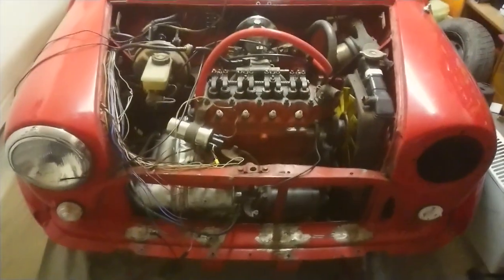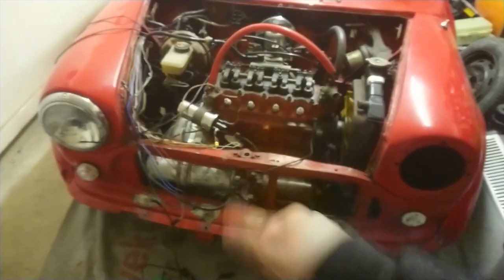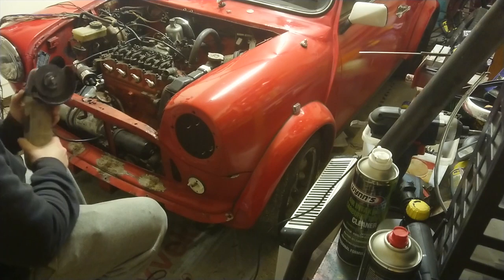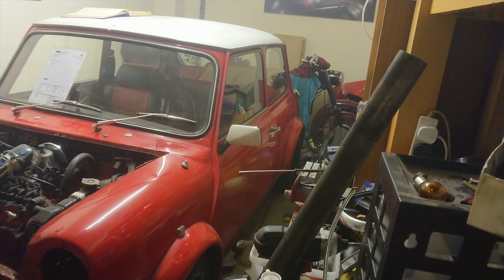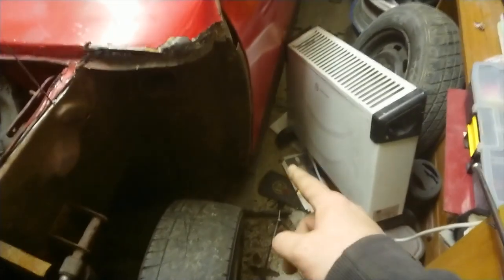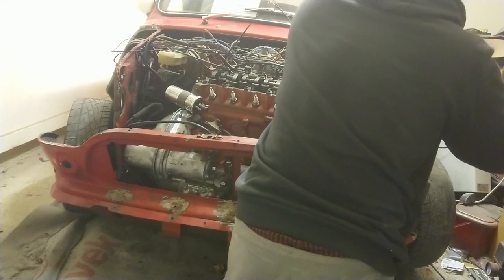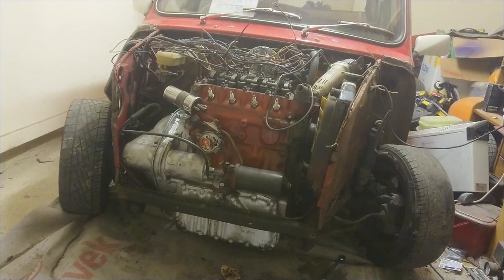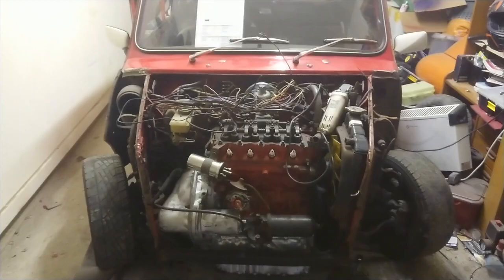Ruby Reborn!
Thats right folks, Were back! and we're having more adventurous fun with rubes then ever, so what you witness today is the Rebirth of ruby, Ruby Mk2!, she's going to be better then ever, with a flip front, swing out boot, Suicide doors and more! Watch this space, the videos will not be as regular as before, however when and how I can we shall be filing the void with our little mini project :D Thanks for the love, MMV xx